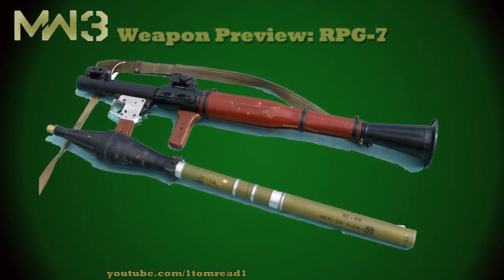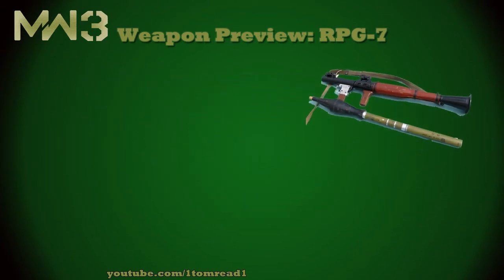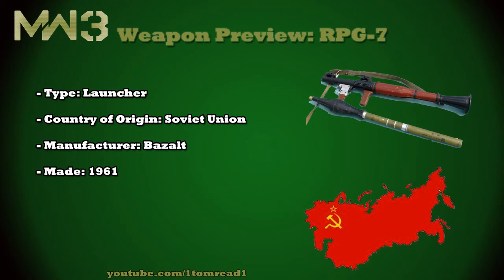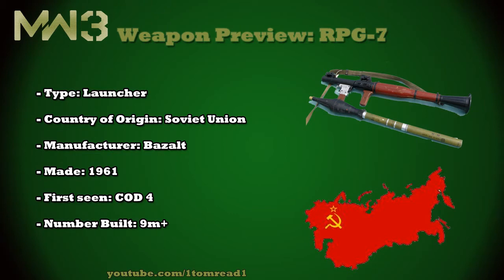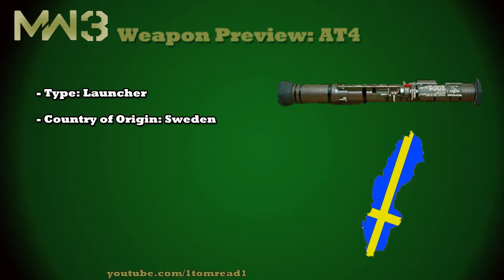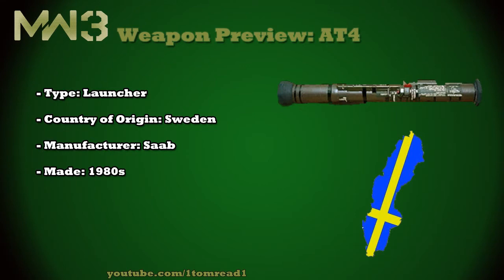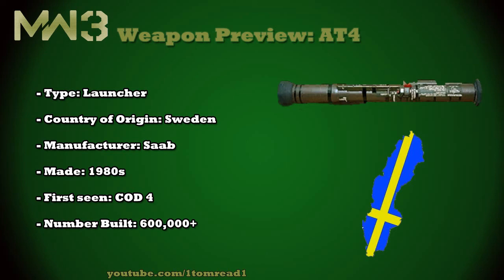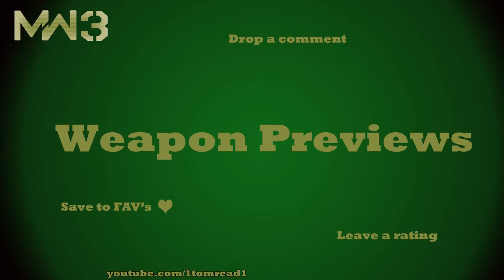MW3 Guns - RPG-7 + AT4 (MW3 Weapons previews) Part 16